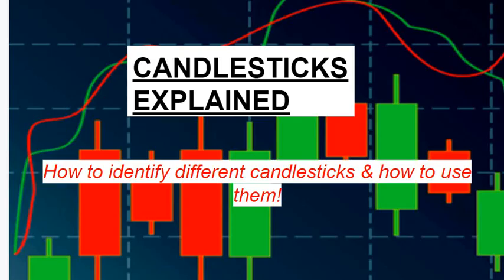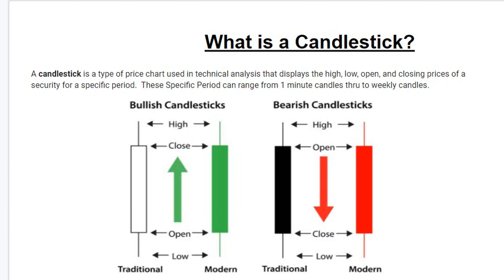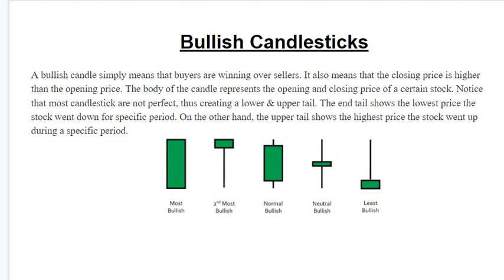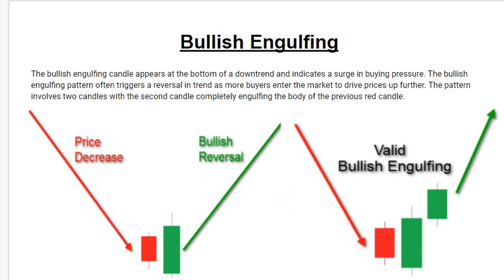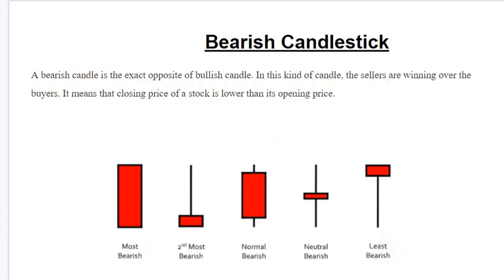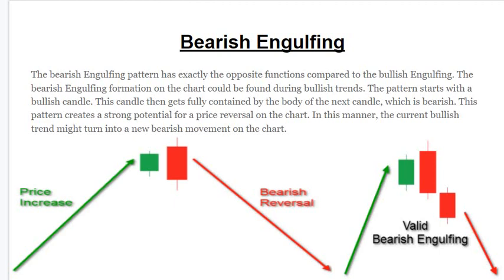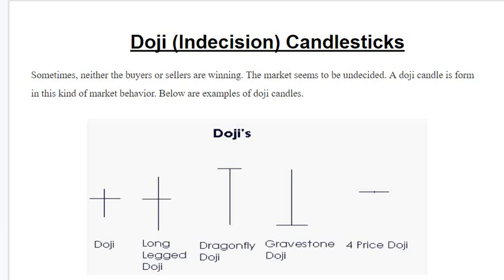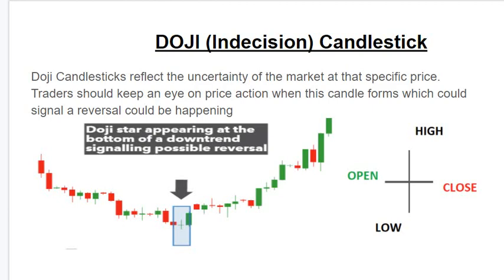CANDLESTICKS EXPLAIN SHORT & SIMPLE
Candlestick Breakdown

2. Select the monthly Subscription Plan
3. Enter Promotional Code at Check out
4. Confirm your total is $0 before processing
5. Enter your card information
6. Confirm checkout process
7. Create Discord Account
8. Download Discord
9. Go to email and use invite link to join our chat
10. Read the rules and get used to the channels